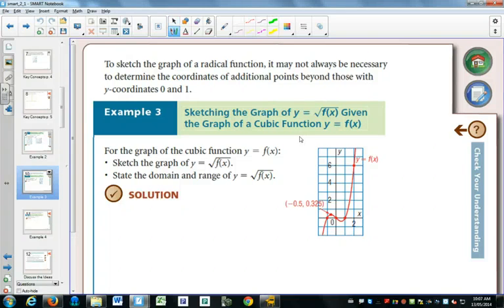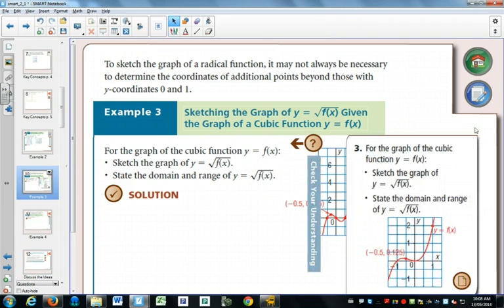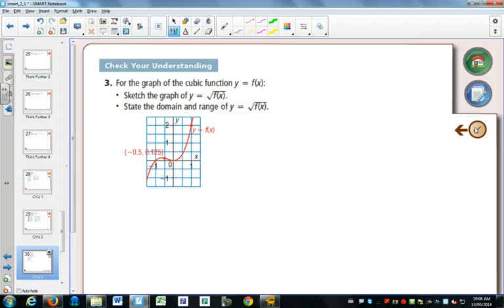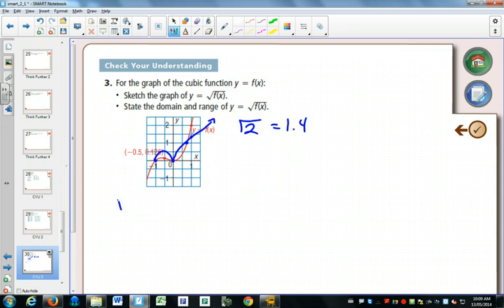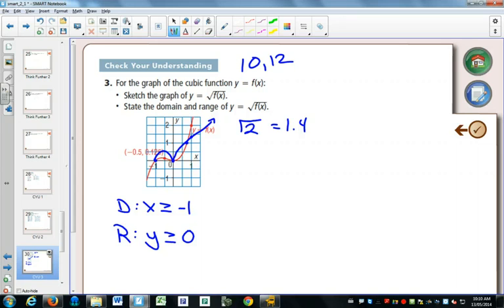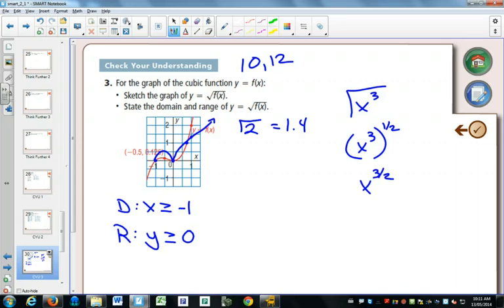MA40SP 2.1 Example 3